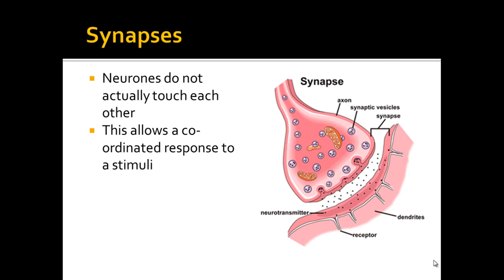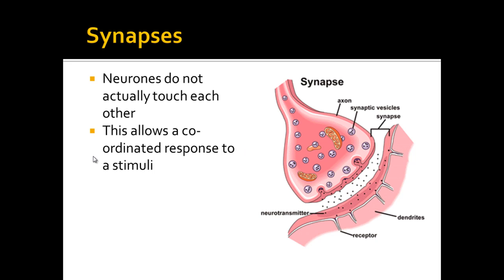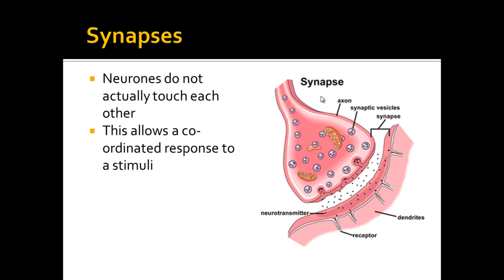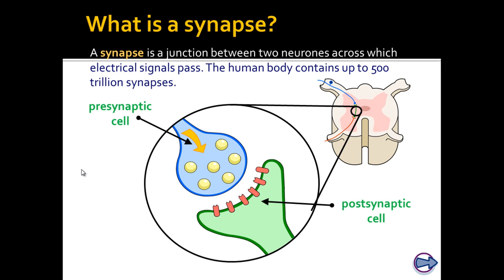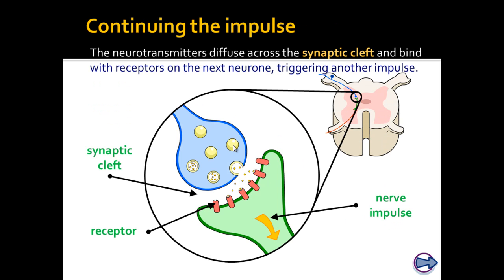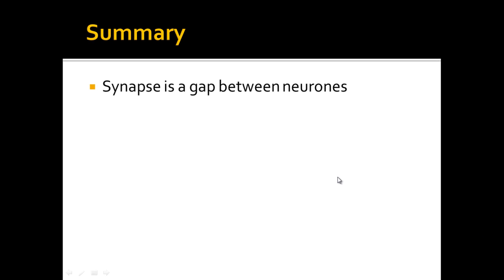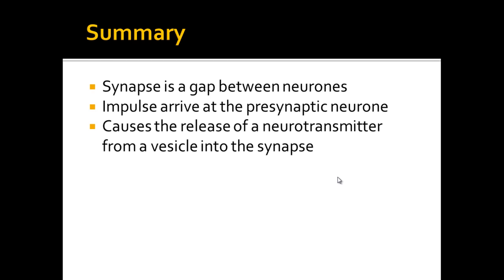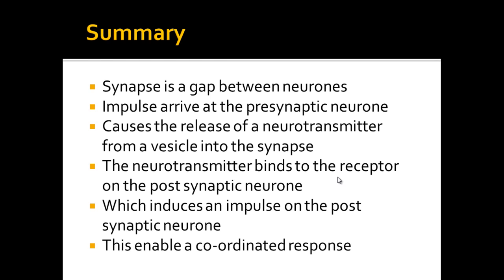Nervous System [3]: Synapses (High band Biology)